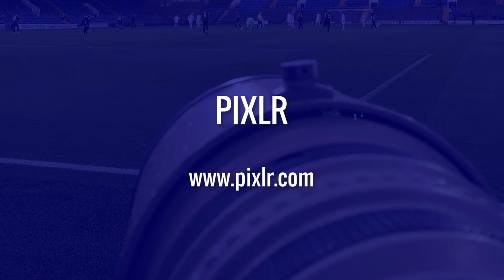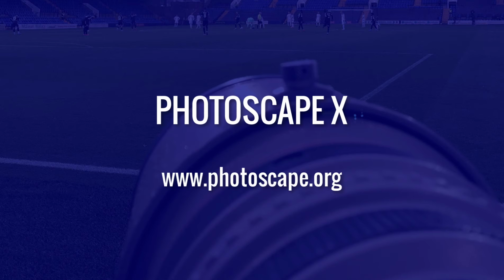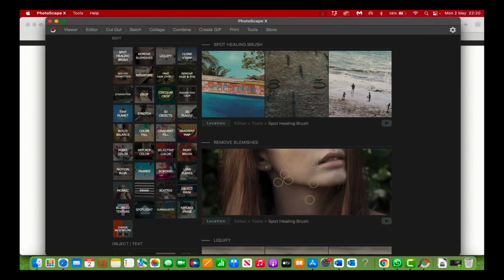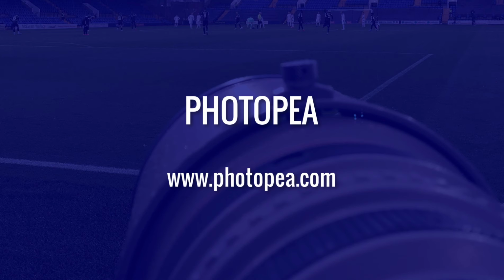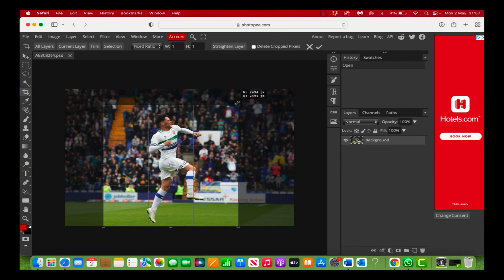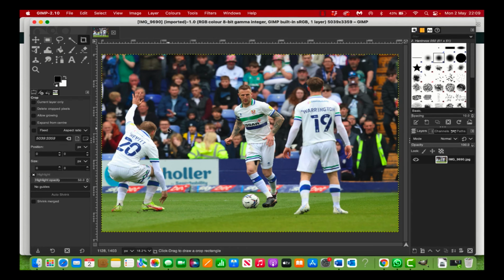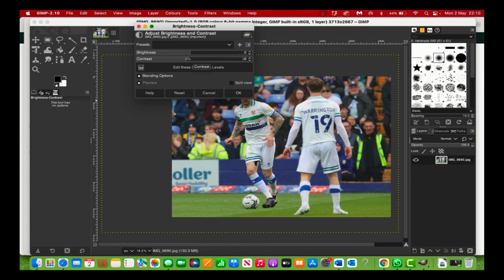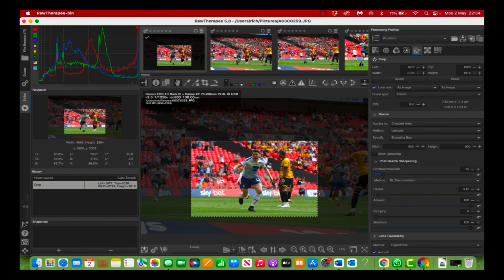5 Best FREE Photo Editing Software: Alternative to Photoshop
If you're looking for the best free photo editing software out there, allowing you to execute detailed photo edits to your images without the need for expensive software like Adobe Photoshop or Adobe Lightroom, then this video is going to show you five.

In this video, I show you five of my favourite Photoshop alternatives for editing images, as well as touching on some functionality that exists for bulk edits and cataloging without the need for Adobe Lightroom.

Free photo editing software can save you a lot of money, especially if you're a photographer like me who is constantly juggling the costs of cameras, lenses, etc!

VIDEO CHAPTERS

00:00 - Intro
00:34 - Pixlr
01:45 - Photoscape X
03:00 - Photopea
04:21 - GIMP
05:34 - RawTherapee